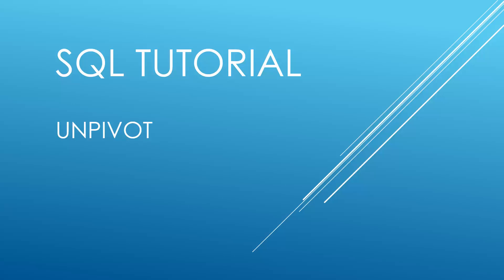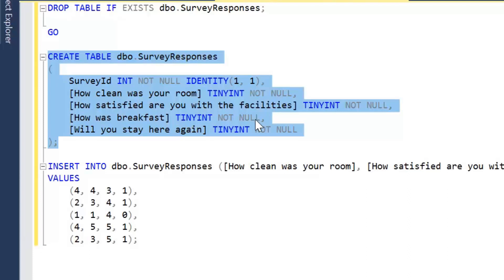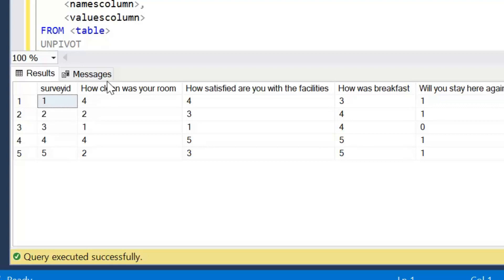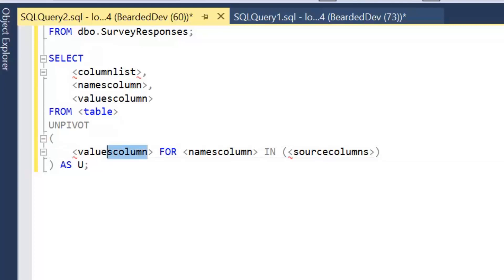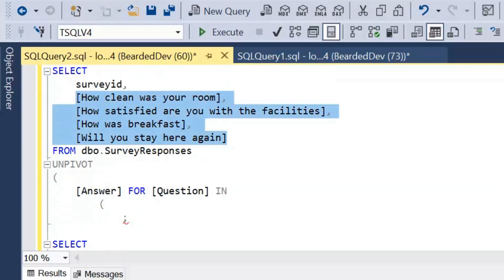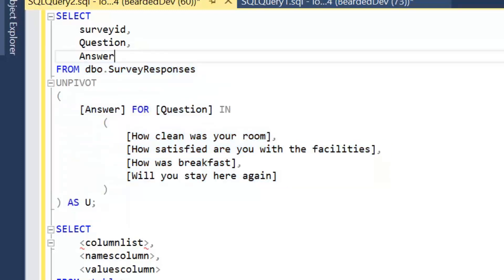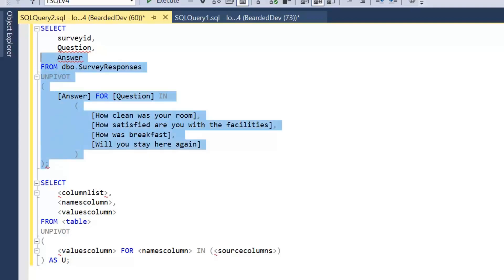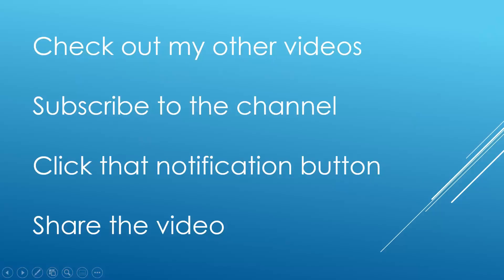SQL Tutorial - UNPIVOT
In this SQL tutorial we take a look how to perform UNPIVOT, UNPIVOTING data means transposing data from columns in to rows.  I talk through the syntax of UNPIVOT in Microsoft SQL Server and how we will actually be creating two new columns; one will hold the existing column names and another to hold the values.

In this tutorial we take a look at a typical example of PIVOTed data that we might be working with, in this case survey responses where each column is a question and the rows store the responses against the surveyid.

I also discuss a common problem with UNPIVOT and that is forgetting to alias the expression and explain how logical query processing works, it looks like we are selecting columns that don't exist in a table but as UNPIVOT is evaluated in the FROM clause of a query that is in turn evaluated before the SELECT clause the existing columns are no longer available to us, only the UNPIVOTed columns.

If you would like to follow along with this SQL tutorial and improve your knowledge of UNPIVOT the code examples are below.

Please feel free to post any comments.

DROP TABLE IF EXISTS dbo.SurveyResponses;

GO

CREATE TABLE dbo.SurveyResponses
 SurveyId INT NOT NULL IDENTITY(1, 1),
 [How clean was your room] TINYINT NOT NULL,
 [How satisfied are you with the facilities] TINYINT NOT NULL,
 [How was breakfast] TINYINT NOT NULL,
 [Will you stay here again] TINYINT NOT NULL

INSERT INTO dbo.SurveyResponses ([How clean was your room], [How satisfied are you with the facilities], [How was breakfast], [Will you stay here again])
VALUES

-- UNPIVOT SYNTAX
SELECT
 [columnlist],
 [namescolumn],
 [valuescolumn]
FROM [table]
UNPIVOT
 [valuescolumn] FOR [namescolumn] IN ([sourcecolumns])
) AS U;

SELECT
 surveyid,
 Question,
 Answer
FROM dbo.SurveyResponses
UNPIVOT
 [Answer] FOR [Question] IN
   [How clean was your room],
   [How satisfied are you with the facilities],
   [How was breakfast],
   [Will you stay here again]
) AS U;